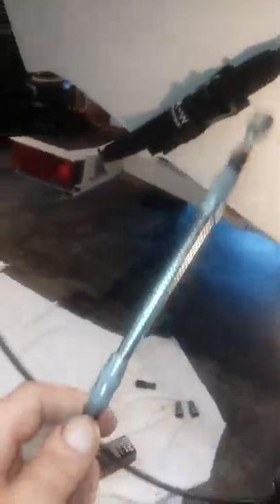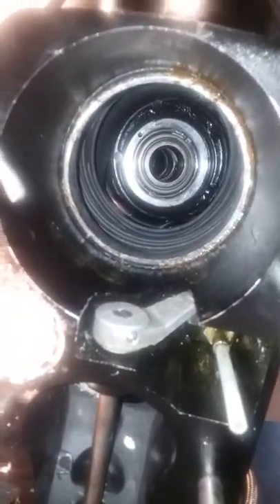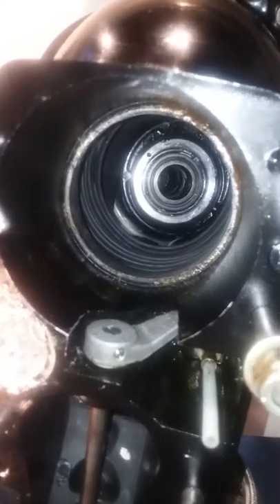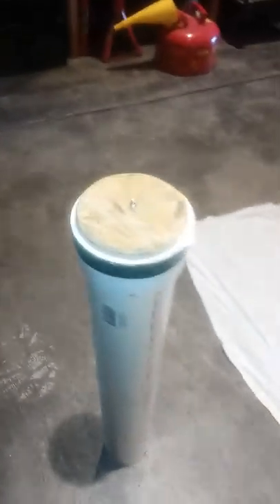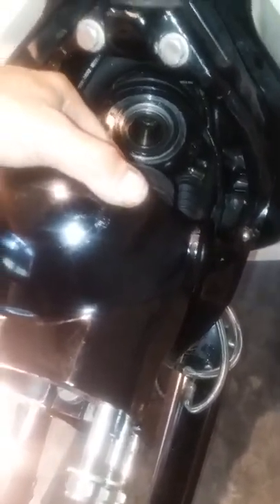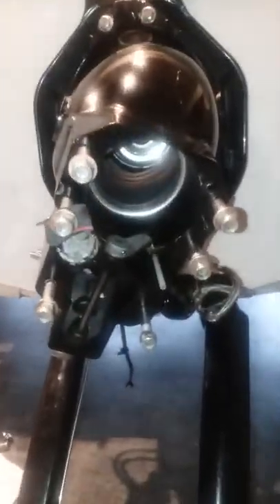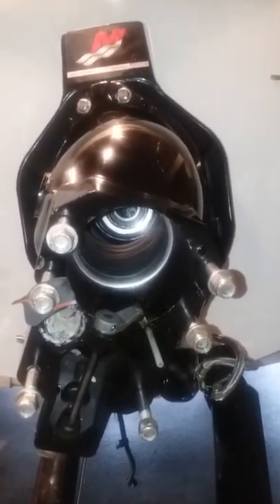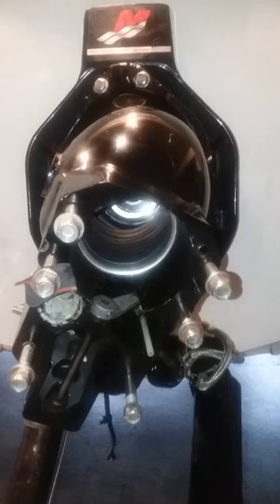Mercruiser bellows replacement